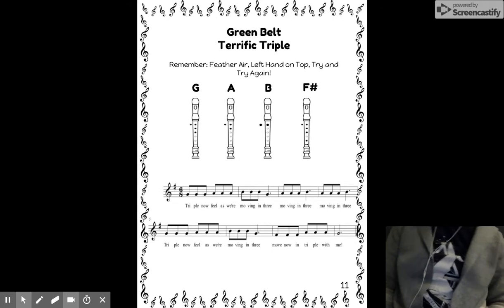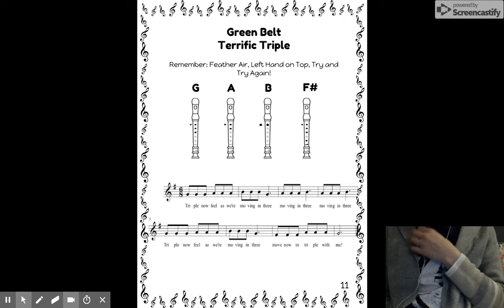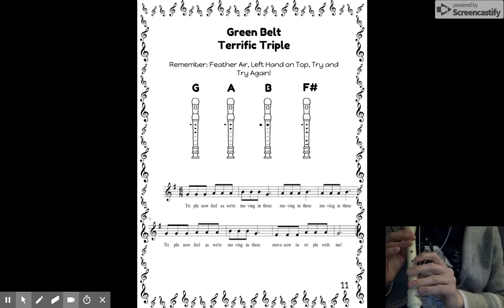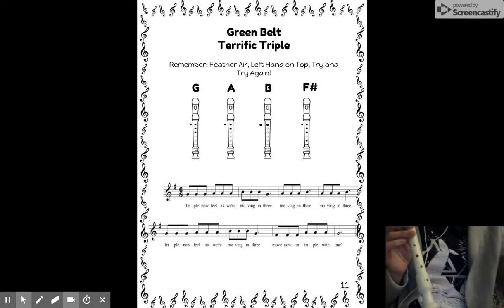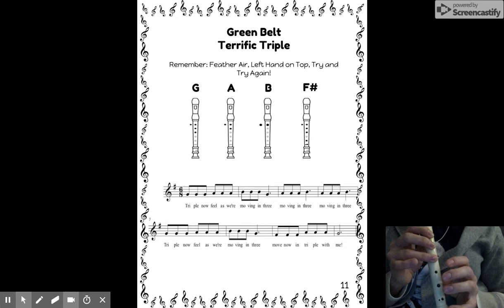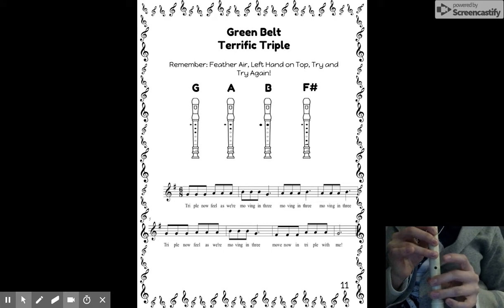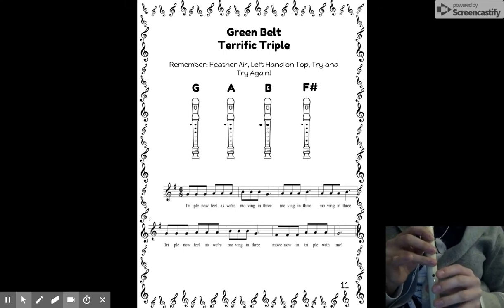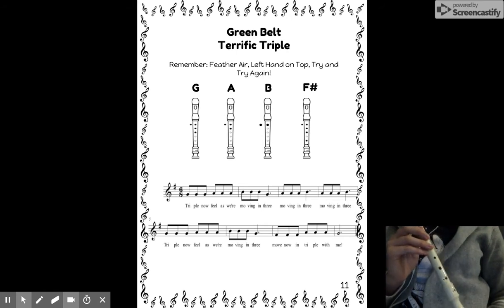Recorder - Terrific Triple - Green Belt